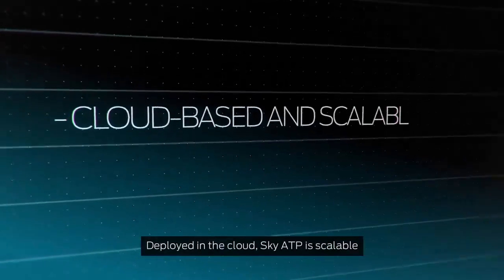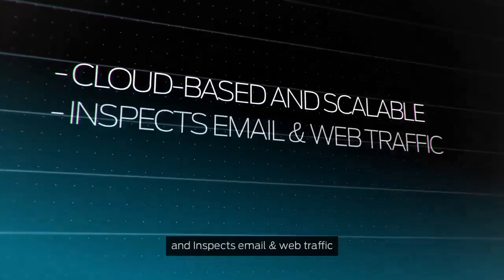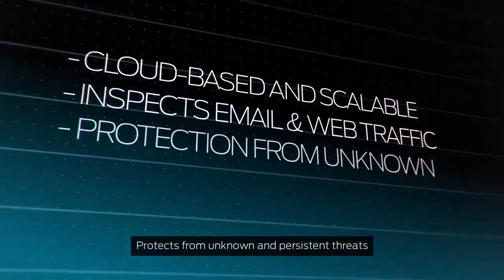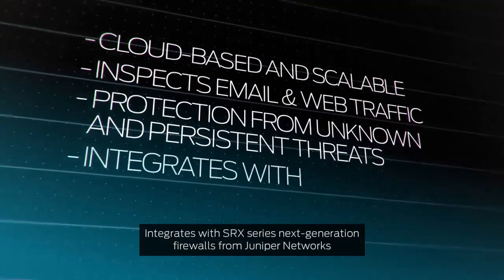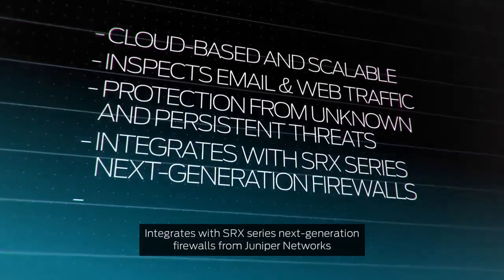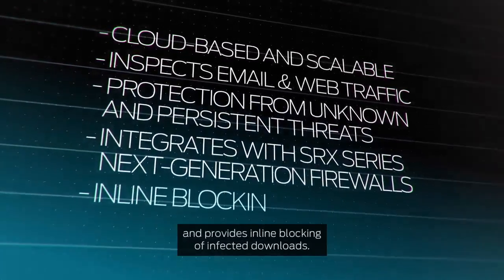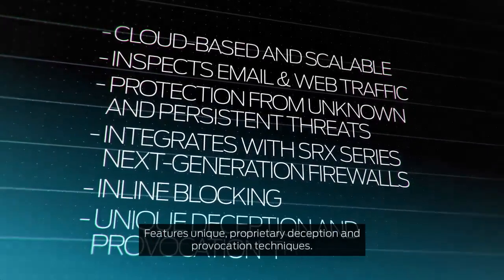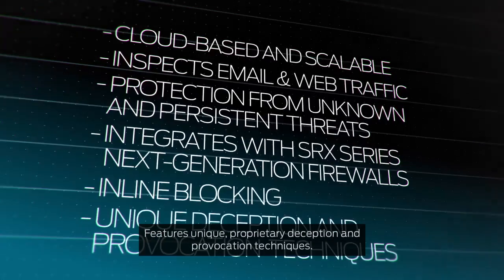Juniper Networks | Outmaneuver Cyber Criminals